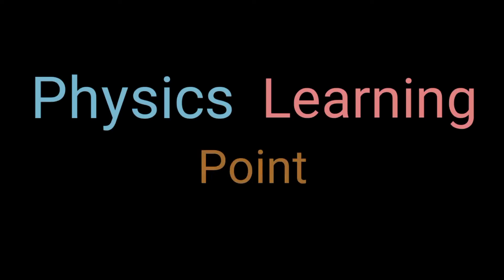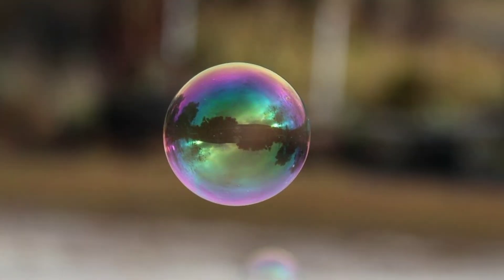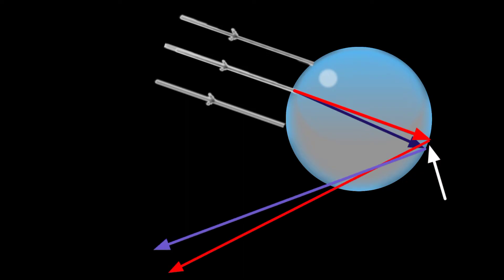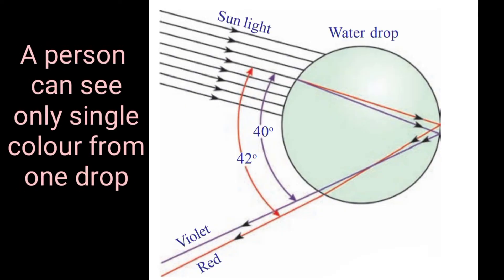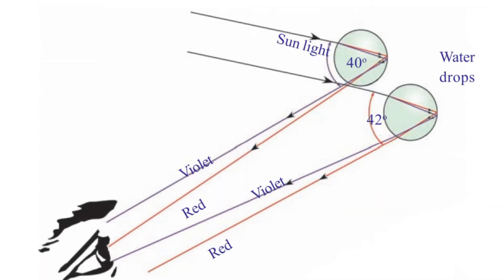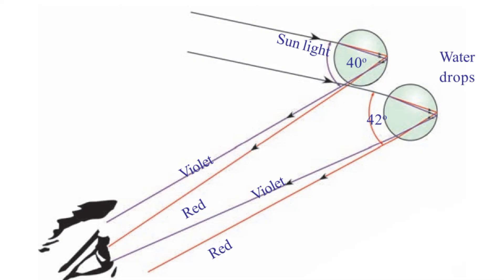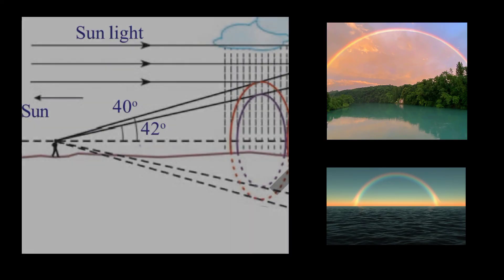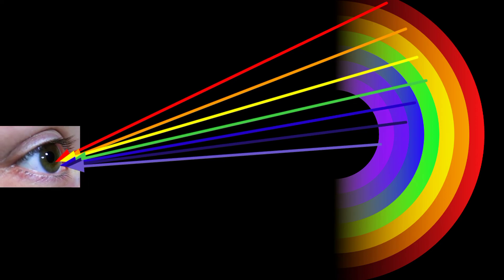How the Rainbow is formed | Formation of Rainbow class10 | Concept of Rainbow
Rainbow is the combined phenomena of Dispersion and Total Internal Reflection.
How Rainbow is formed?
Dispersion of Light and formation of Rainbow.
Important steps involved in formation of Rainbow.
Relationship between dispersion and formation of Rainbow.
Relation between Total Internal reflection and Rainbow.